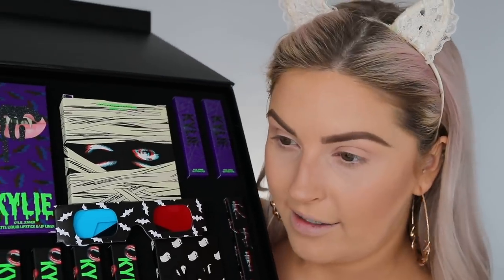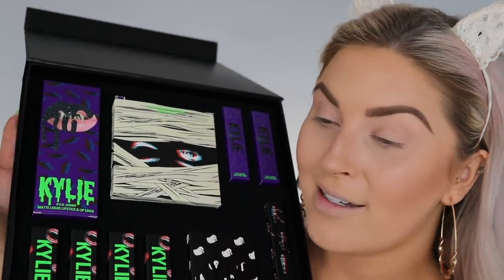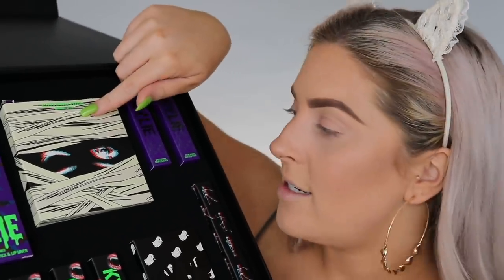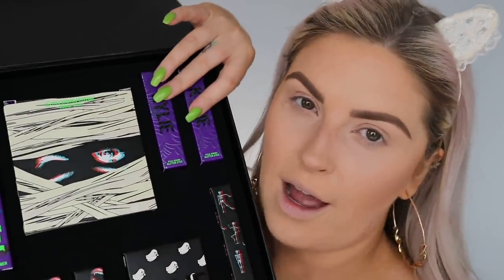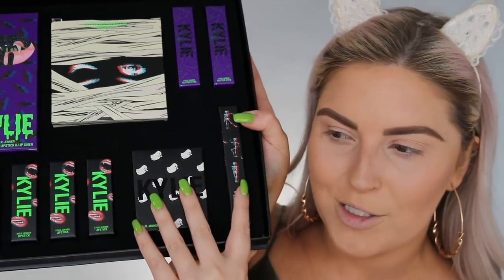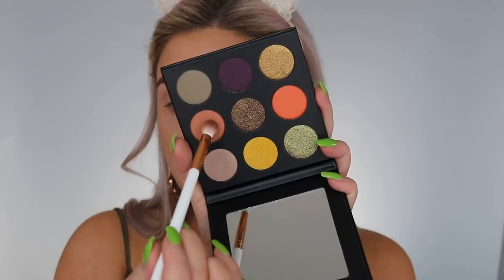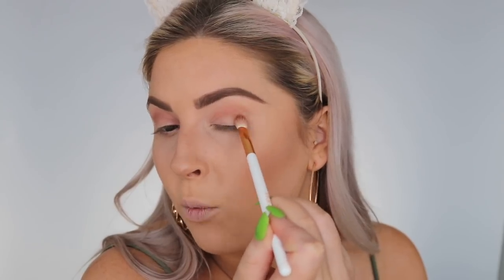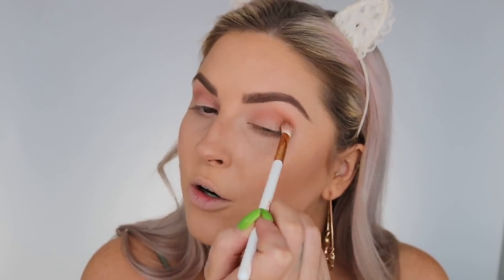Kylie Cosmetics HALLOWEEN '18 Collection 🦇 Tutorial & Review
Today I am trying the new Kylie Cosmetics Halloween Makeup Collection! I was very skeptical. what are your thoughts?

Shannon Harris
Palmerston North
NEW ZEALAND

MY BRAND!

CLOTHING & ACCESSORIES!

MAKEUP & BEAUTY!